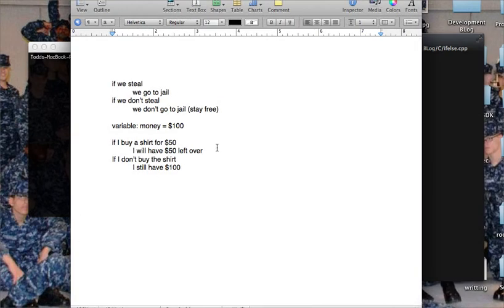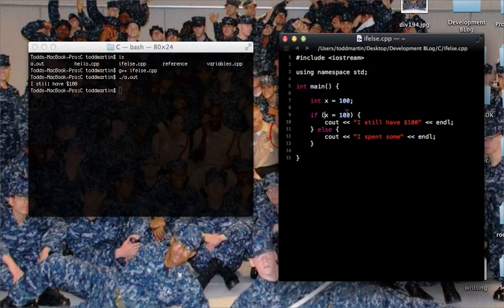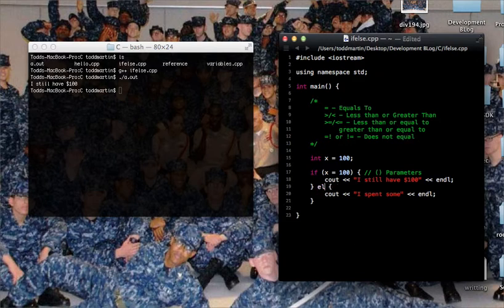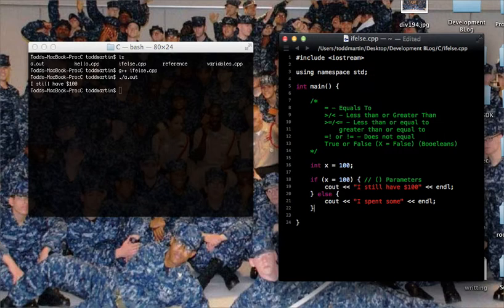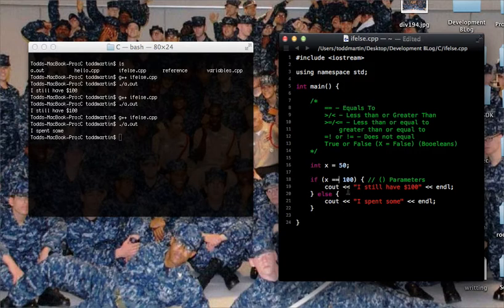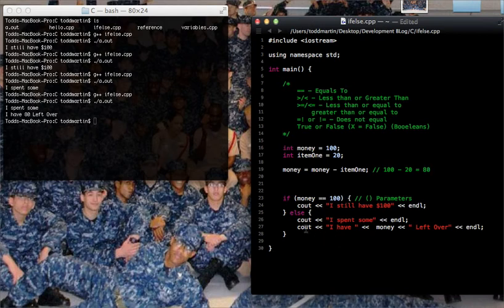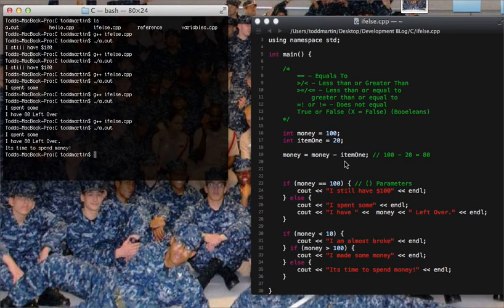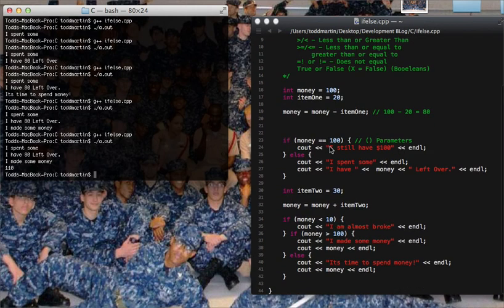C++ - If / Else Statements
Check us out at the following: (like us, follow us, stalk us)